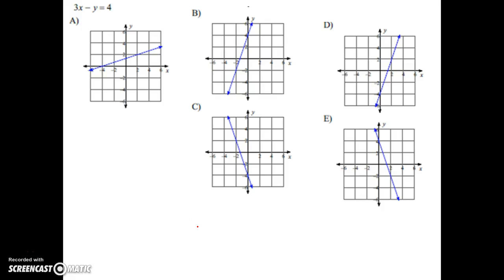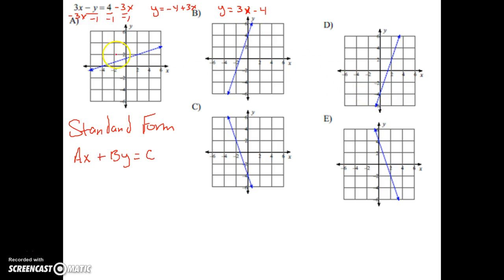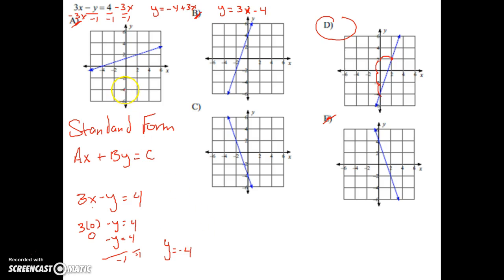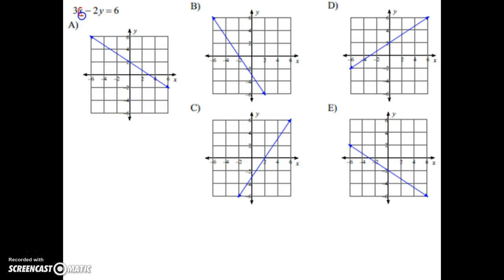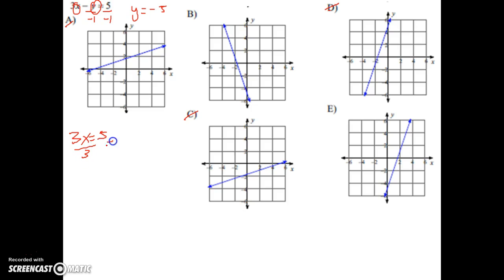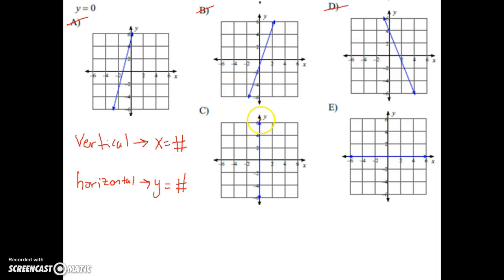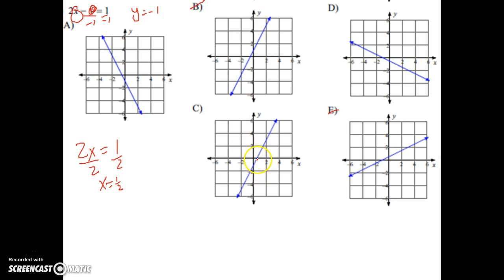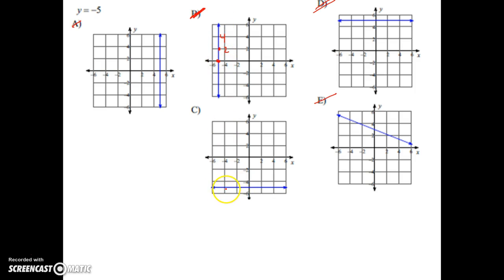Lesson 27: Graphing From Standard Form